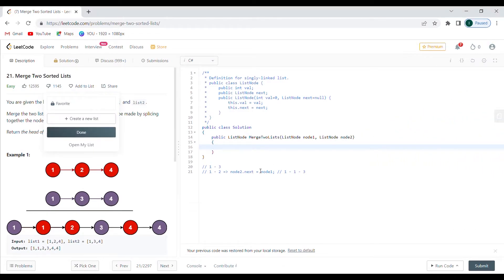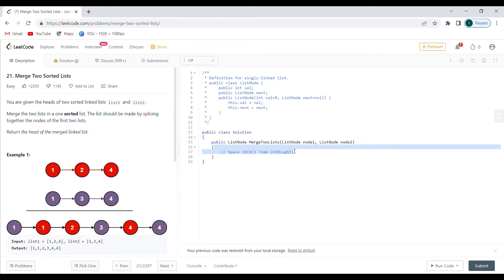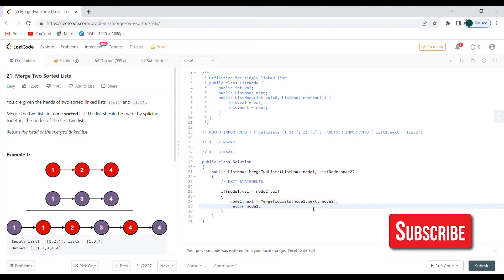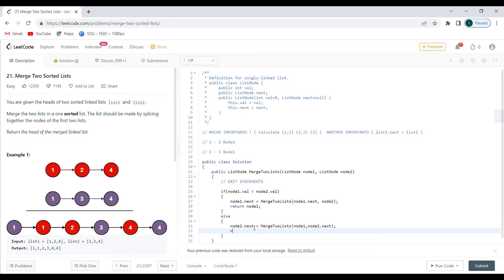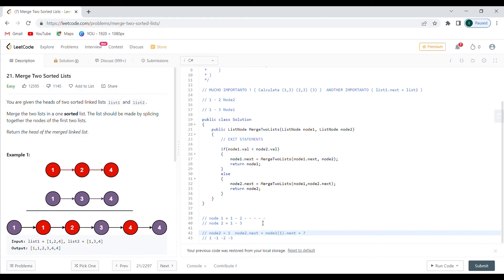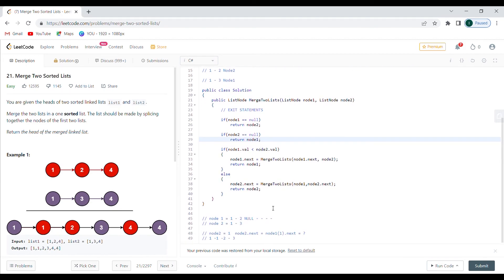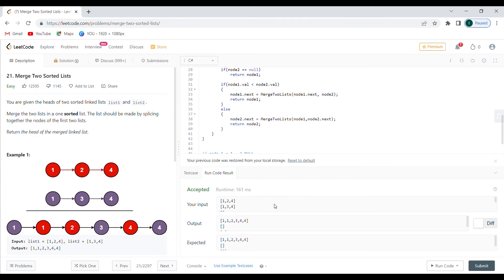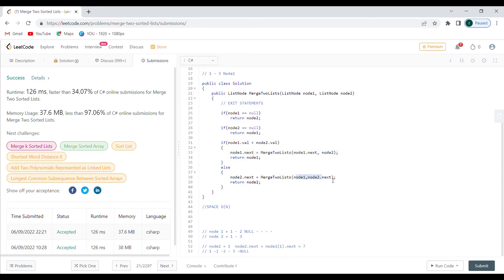LeetCode 21 - Merge Two Sorted Lists - C#- Solution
This one is a bit tough. Write if you have any questions below :) . It is a problem given by Amazon in a coding interview for a software engineer position.

Time stamps:
0:00 Introduction
0:30 Reading Problem
1:00 Algorithm Explanation
6:00 Algorithm Coding in CSharp
11:00 Analyze Solution